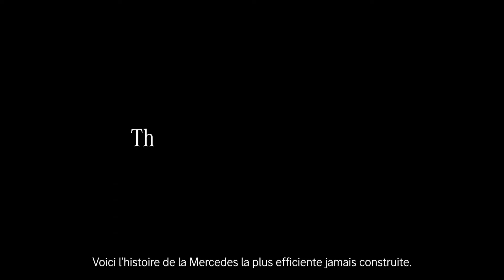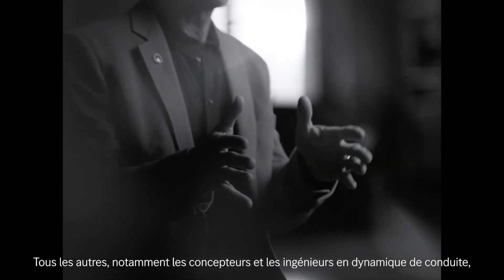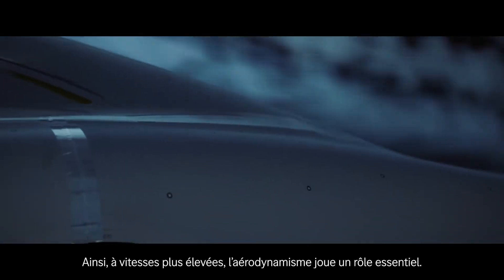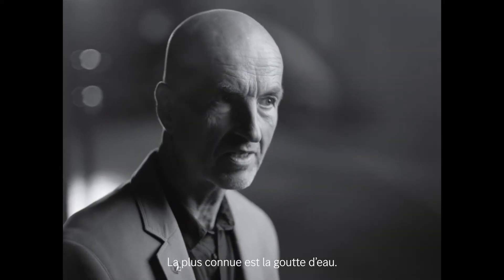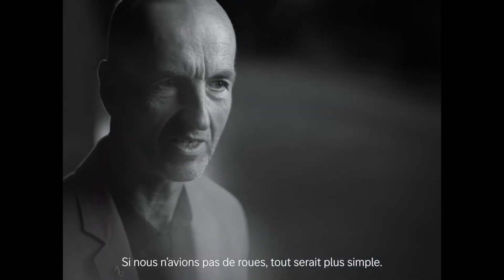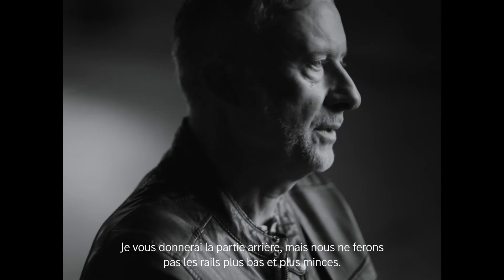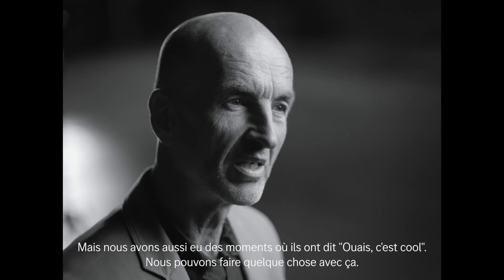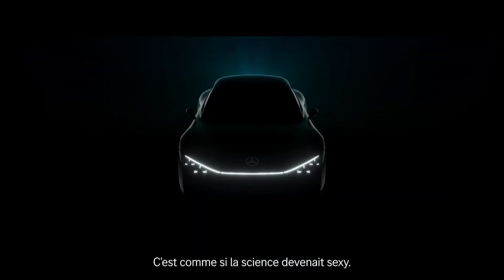Le Vision EQXX – Le design au service de la performance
Le Vision EQXX n’est pas seulement beau. Nos meilleurs spécialistes du design et ingénieurs en aérodynamique ont conjugué leurs forces et leurs idées pour concevoir la forme parfaite : celle d’un véhicule 100% électrique avec une autonomie record atteignant 1 000km en une seule charge. Le plus efficient jamais produit par Mercedes-Benz.

Pour les trajets courts, privilégiez la marche ou le vélo.